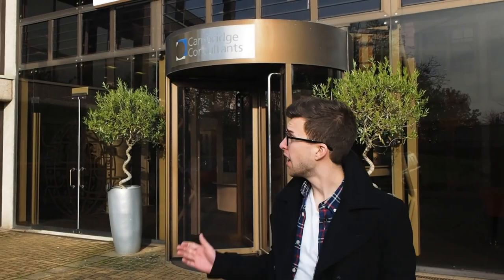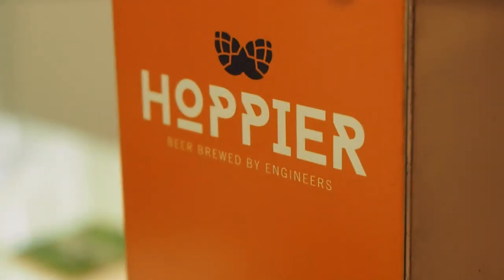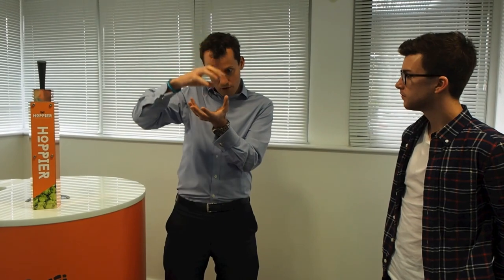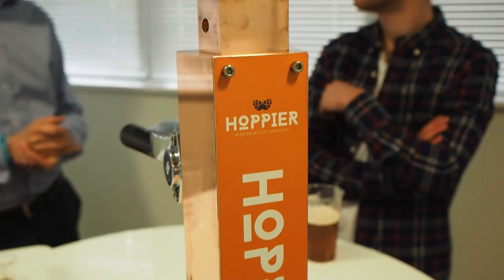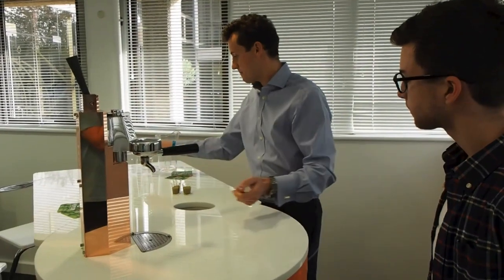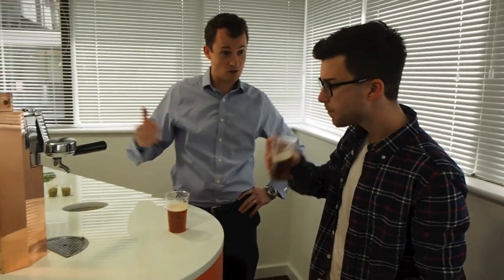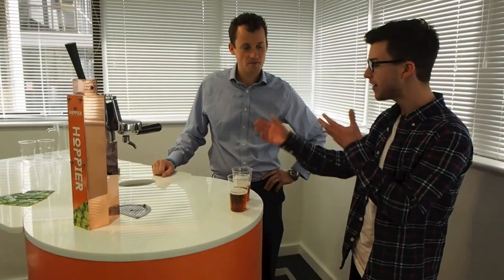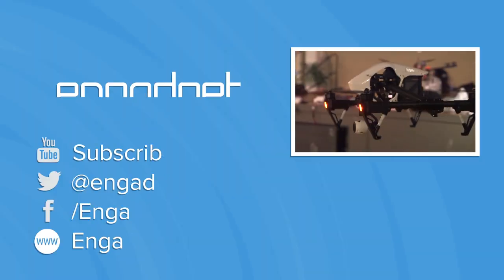An espresso-inspired beer tap | Engadget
Cambridge Consultants wants to give beer aficionados some added choice and excitement at their favorite bars.